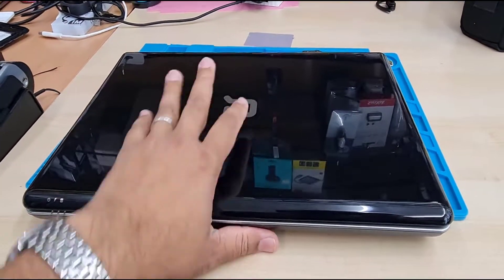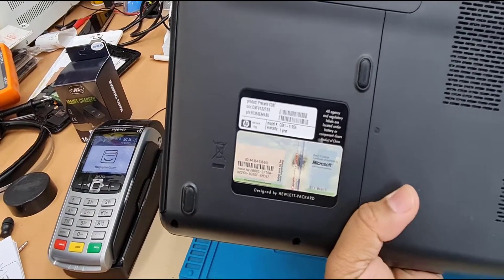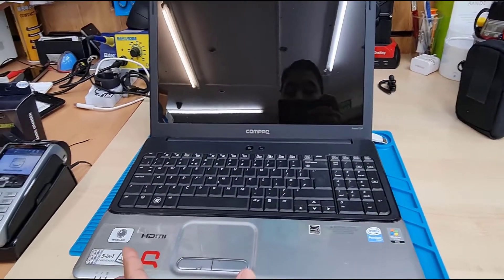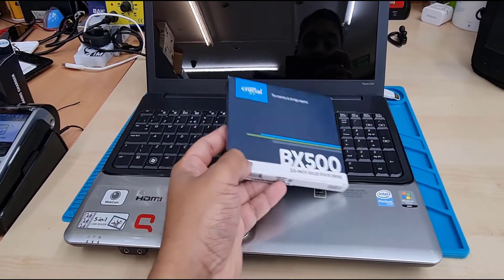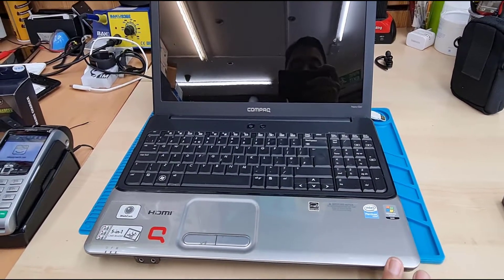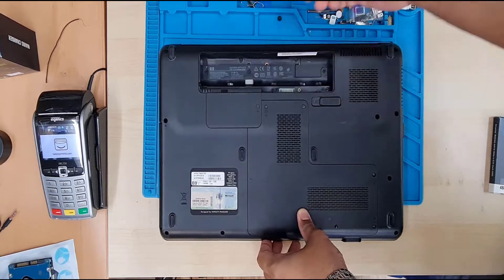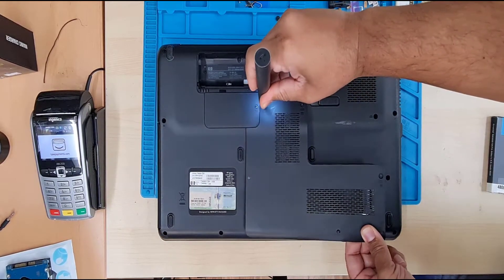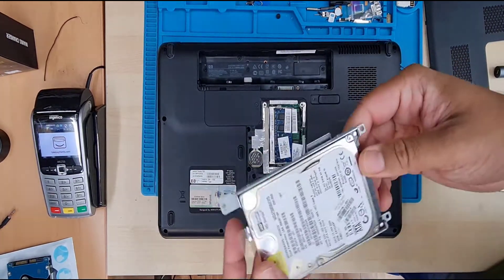Compaq Presario CQ61 SSD Upgrade Include USB Boot In 2021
Hi, Happy to see you here. Today in this video I am going to upgrade an old laptop from compaqPresario CQ61. There is no M.2 SSD Slot, so SATA SSD is the only option. But this is good enough to make the entire laptop faster than ever. And after installing SSD i am going to enable USB boot from bios and install Windows 10 in it. So let's do it.